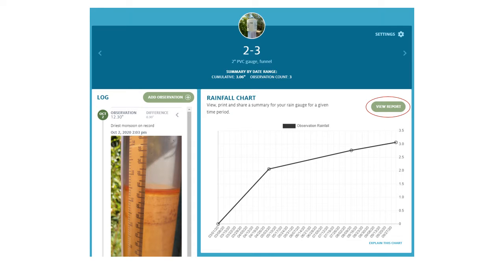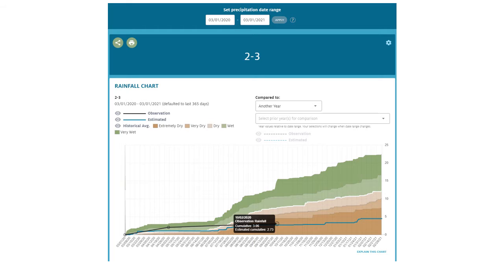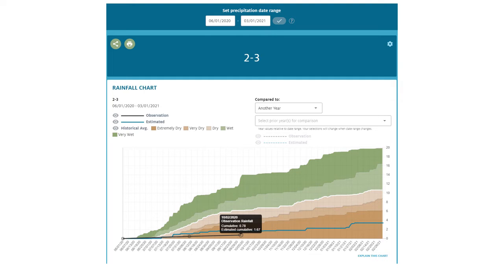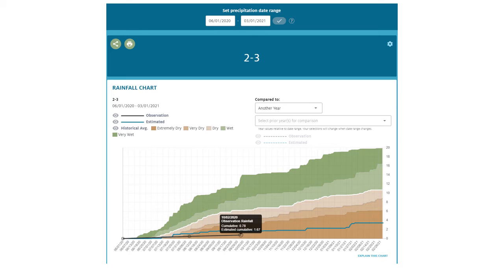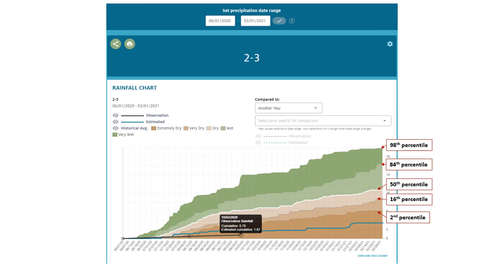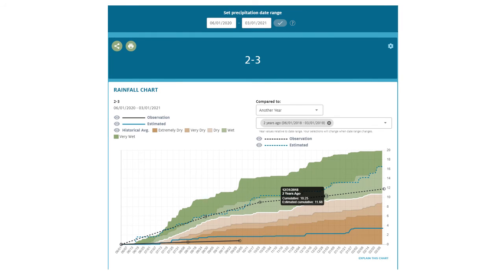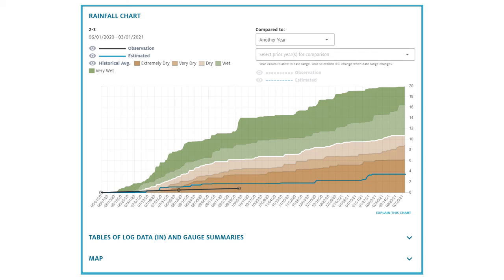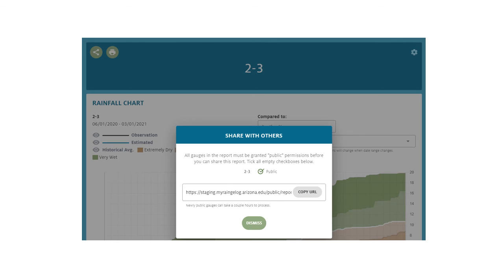Generating and interpreting reports - myRAINge Log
An overview of how to generate precipitation reports for your gauges in myRAINge Log